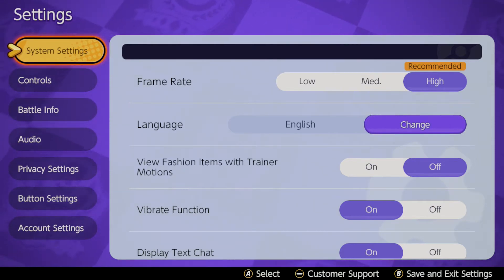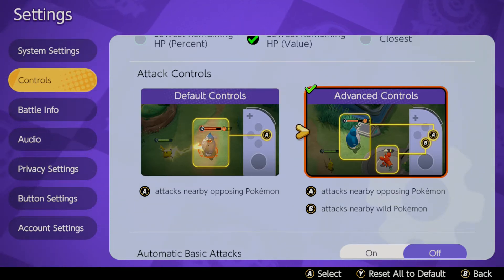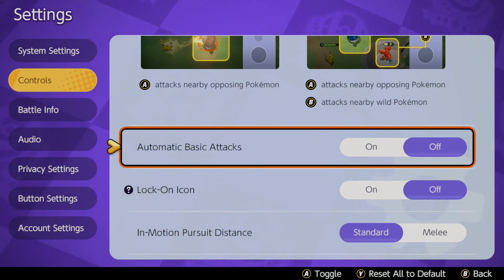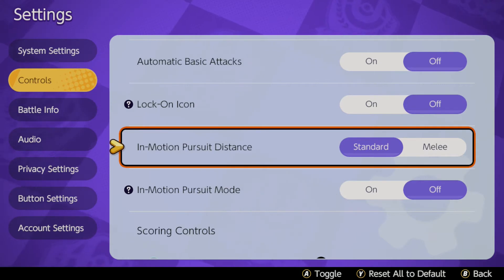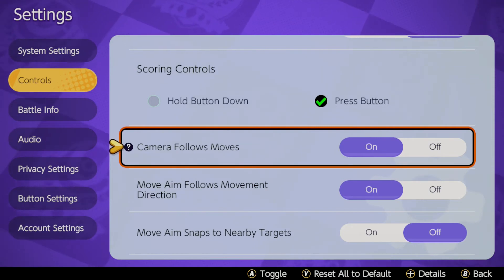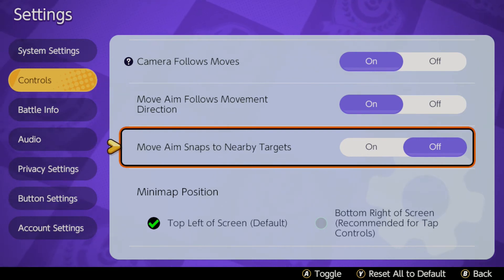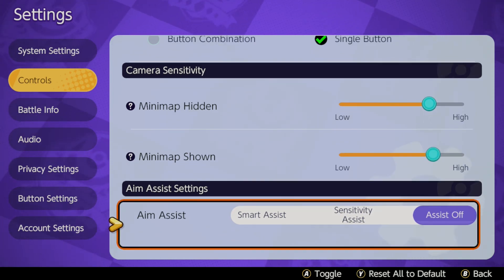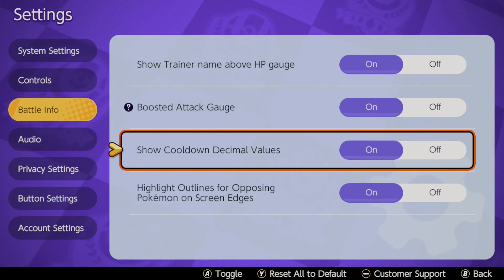GET TO MASTERS RANK WITH THESE SETTINGS IN POKEMON UNITE - GAME CHANGING!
This video shows and reviews the best settings to help any player progress to and compete in Pokemon Unite's Master rank. If you are a beginner or even a higher ranked player that is unsure about some of the controls in Pokemon Unite, then this is the video for you!